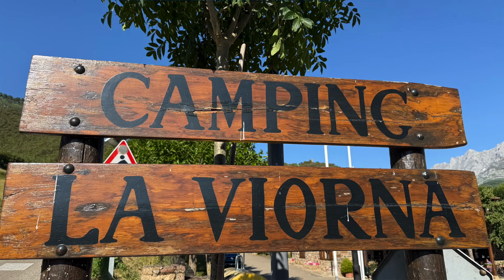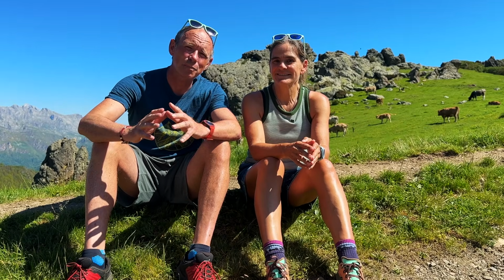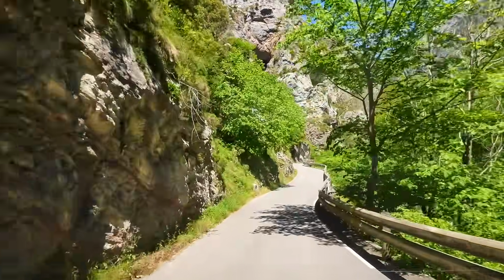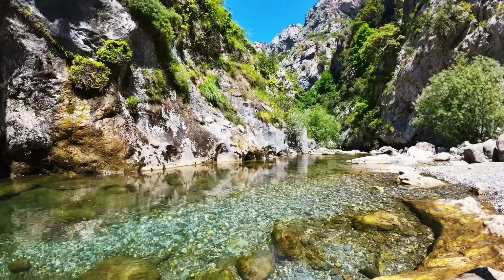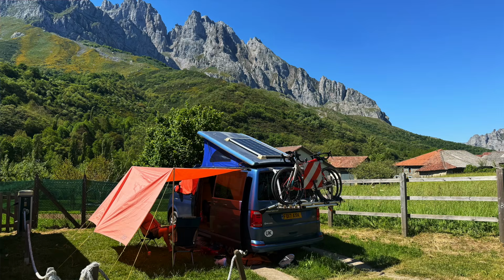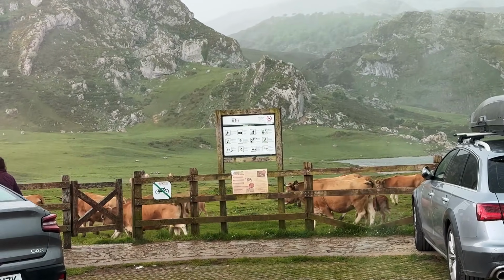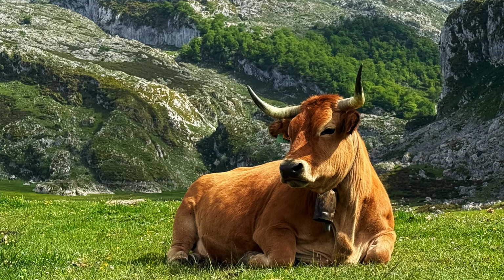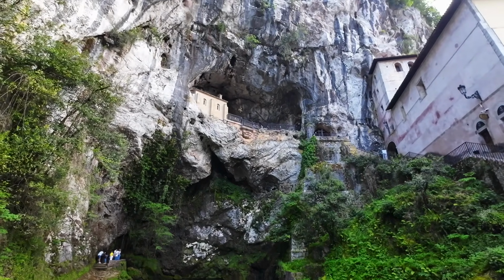Picos de Europa: Wild Drives and High Mountain Adventures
Join us on an unforgettable journey through Spain’s breathtaking Picos de Europa! From hairpin mountain passes to remote hiking trails and epic panoramic views, this video takes you deep into one of Europe’s wildest and most underrated mountain ranges.

Whether you're a road trip enthusiast, nature lover, or adventure seeker, the Picos de Europa offers an experience like no other.

We are Richard and Jackie and we live in the UK. We retired from teaching at the age of 51 in the summer of 2022. Our plans for early requirement include relocating to the Yorkshire Dales, developing our forever home and travelling the UK, Europe and eventually the world in our VW campervan Nelson.

✅ No Fuss Travel Guides Use the checkout code WANDERLUST to receive a free travel map with each purchase and free tracked delivery. To access this offer you must add both the book AND the map to your basket before checking out with the code

Resources discussed in our videos can be found

Many thanks,

Richard & Jackie